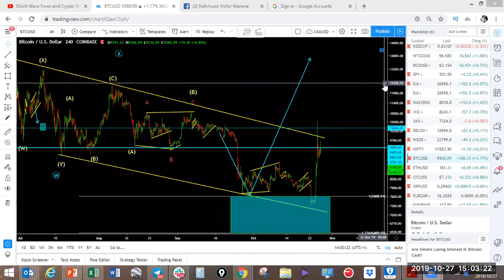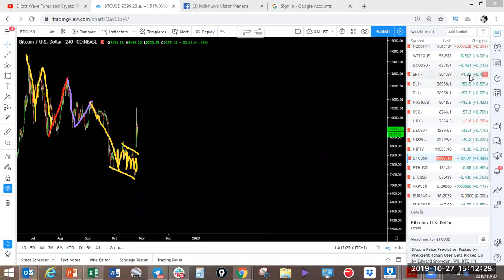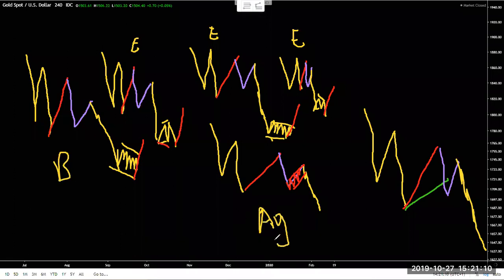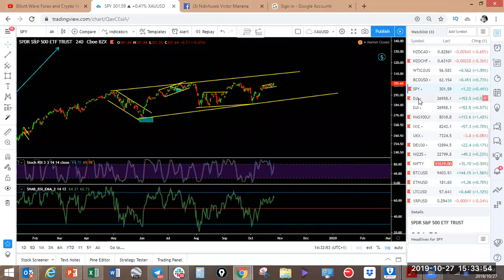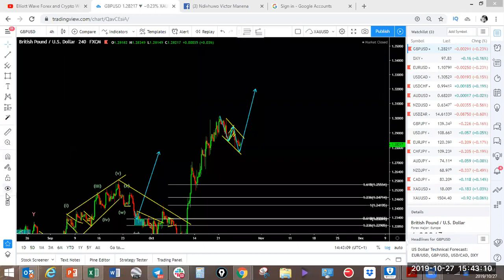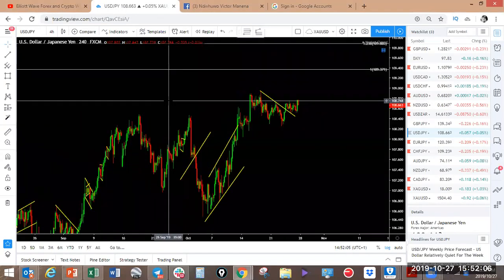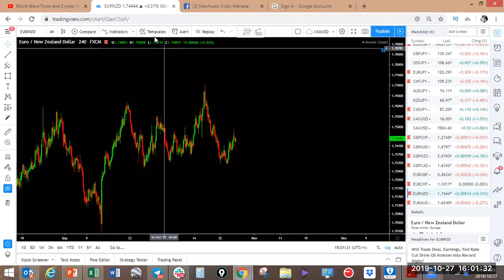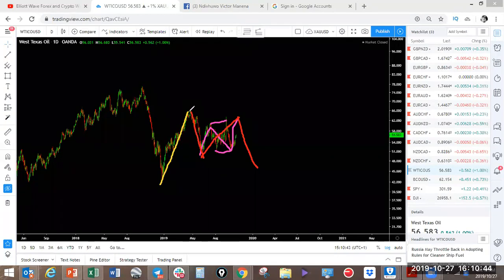Elliott Wave Forex and Crypto Weekly Outlook 28 Oct-1 Nov 2019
Oct 28-1 Nov 2019 Market Analysis,

The next course starts on the 11-22 November 2019. The course is available on videos to get started before the live sessions in November.
Trade Recaps:

    4:03  BTCUSD
    9:18  BTCUSD / EURUSD
  13:46  BTCUSD / XAGUSD (Silver)
  15:35  BTCUSD / XAUUSD (Gold)

 Weekly Outlook 28 Oct- 1 Nov 2019 :

   18:45  BTCUSD
   19:23  ETHUSD
   20:24  LTCUSD
   21:24  XRPUSD
   23:34  S&P 500
   27:46  DOW JONES (DJI)
   29:49  NASDAQ
   31:23  UK100
   32:07  DAX (DEU30)
   32:23  NIKKEI
   33:56  NIFTY
   34:36  EURUSD
   36:38  GBPUSD
   38:57  USDCAD
   40:25  USDCHF
   42:08  AUDUSD
   43:14  NZDUSD
   43:38  USDZAR
   44:05  GBPJPY
   45:23  USDJPY
   46:42  EURJPY
   47:10  CHFJPY
   47:36  AUDJPY
   48:12  NZDJPY
   49:00  CADJPY
   50:04  XAGUSD (Silver)
   50:46  XAUUSD (Gold)
   51:31  GBPCHF
   52:24  GBPAUD
   52:54  GBPNZD
   53:35  GBPCAD
   54:05  EURGBP
   54:59  EURCHF
   55:20  EURNZD
   56:06  EURAUD
   56:33  EURCAD
   58:09  AUDCHF
   59:31  AUDNZD
1:00:06  CADCHF
1:00:42  AUDCAD
1:02:05  NZDCAD
1:03:11  NZDCHF
1:03:44  WTICOUSD (West Texas Oil)